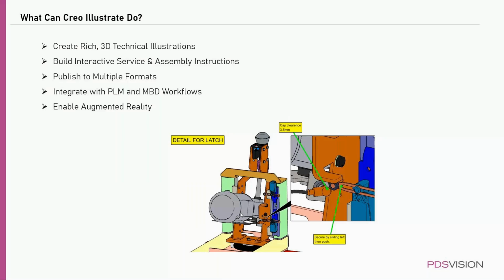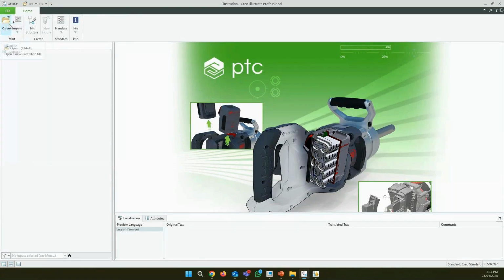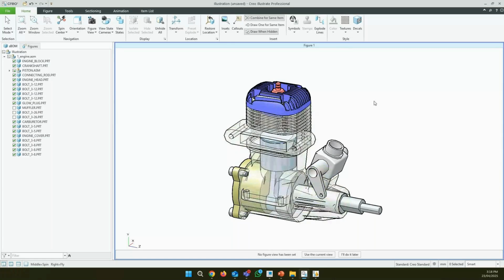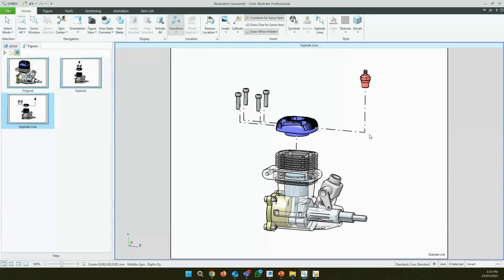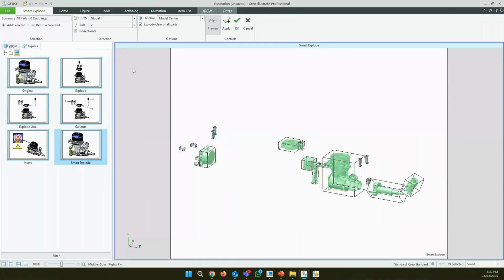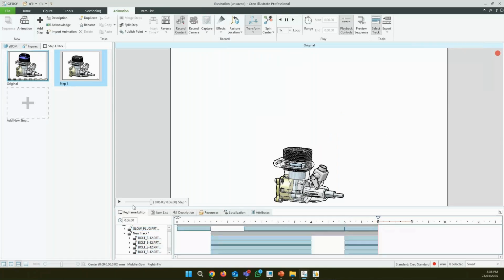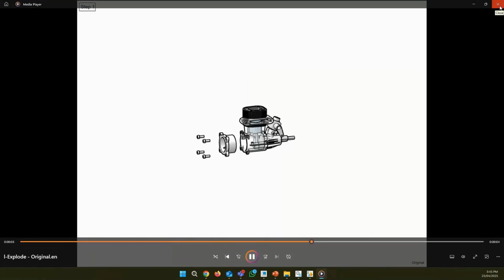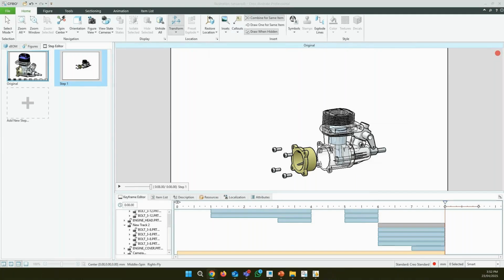Creo Illustrate Mastering Process Routings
Creo Illustrate is a powerful 3D illustration tool designed to transform complex technical data into intuitive visual content. It enables the creation of interactive service manuals, step-by-step assembly instructions, and clear SOPs using dynamic 3D graphics. With built-in capabilities to reflect real-time design updates from CAD and PLM systems, Creo Illustrate ensures that your documentation is always current—eliminating the need for manual rework. Whether you're enhancing manufacturing processes or improving service operations, Creo Illustrate helps streamline communication, reduce errors, and boost productivity across the board.